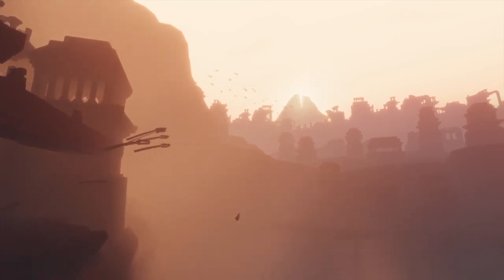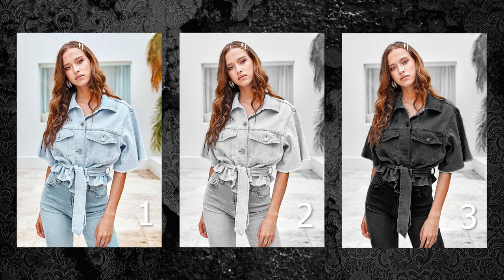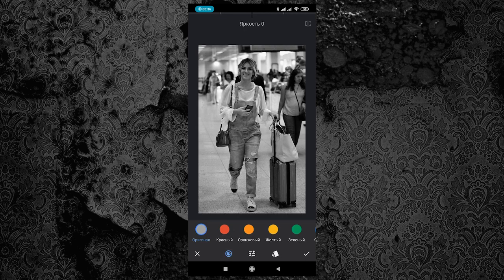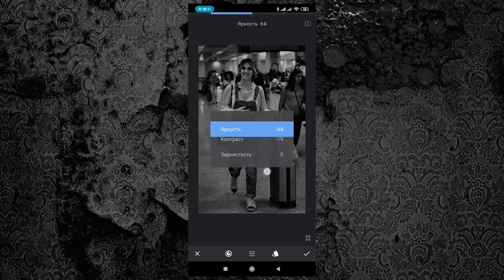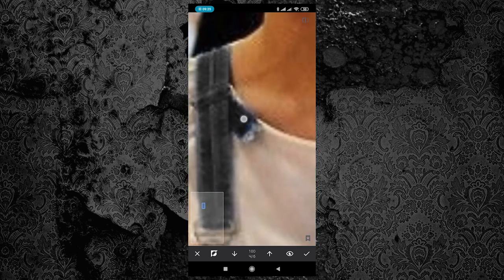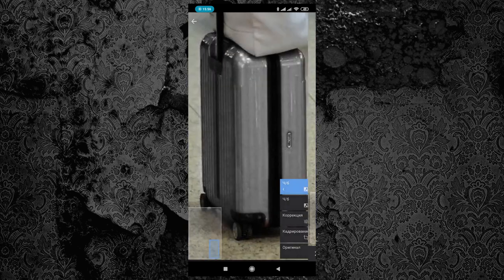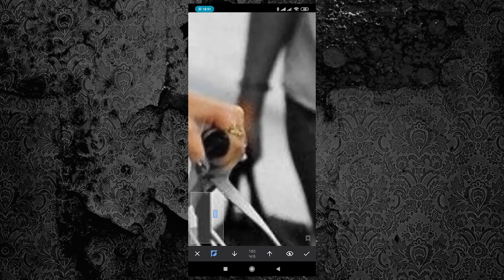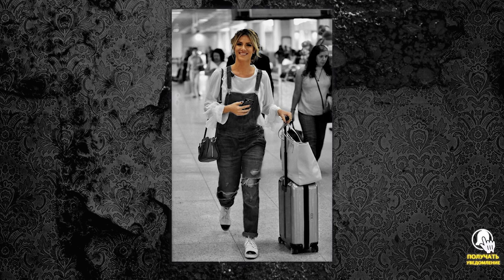Мобильная фотография | Ретушь черно-белого портрета | Snapseed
В этом видео я покажу тебе, как при помощи цветных каналов сделать не просто черно-белое фото, а голубой превратить в черный, что невозможно при использовании обычных  инструментов.

🍩 Если хочешь поддержать развитие канала и получить от меня в знак благодарности ПРЕСЕТЫ уровня Pro, то ты можешь ознакомиться с примерами обработки и прайсом в моих пабликах:

🚩ВСТУПАЙ в сообщество ВКонтакте для общения, обсуждения и обмена мнениями по искусству фотографии: